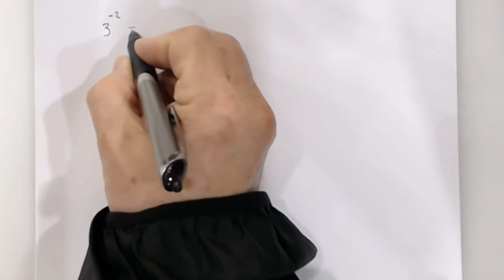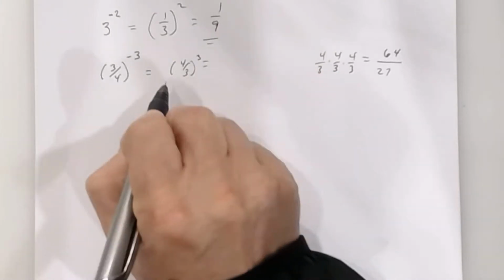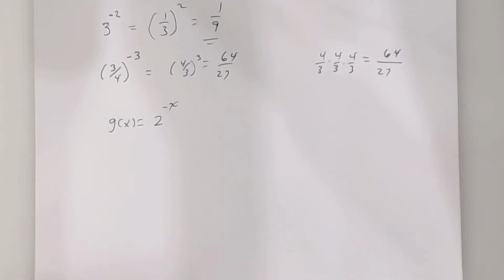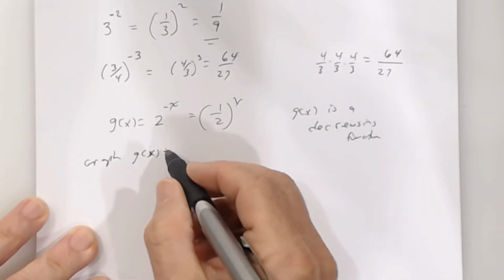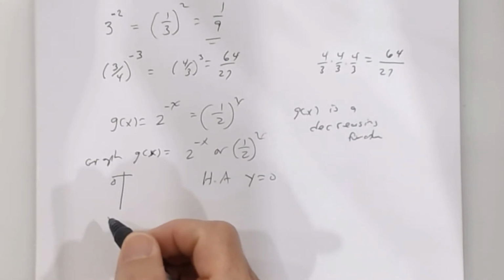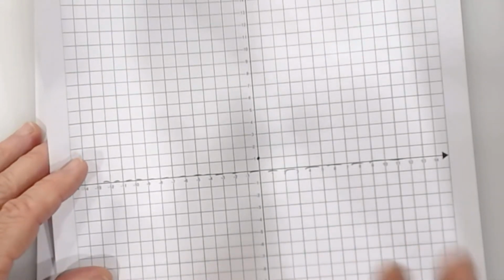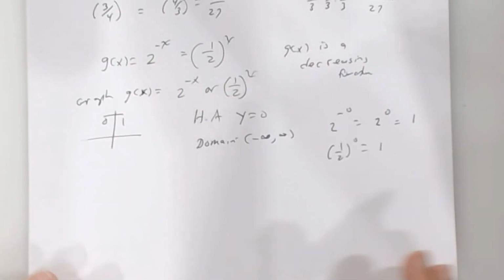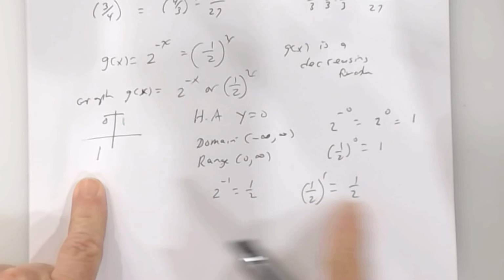Graphing exponential functions with negative exponent.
This lesson focuses on graphing an exponential function with a negative exponent.  The function focused on is f(x) = 2^-x